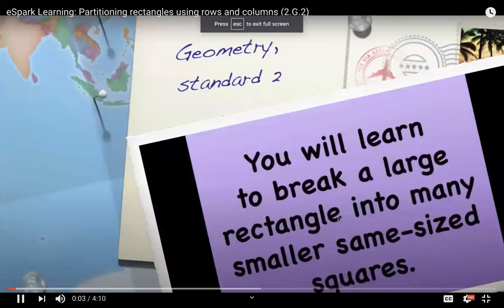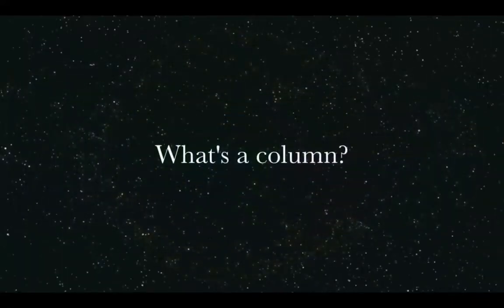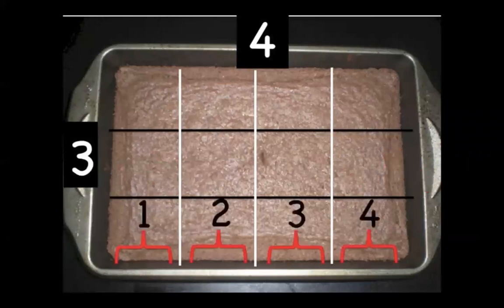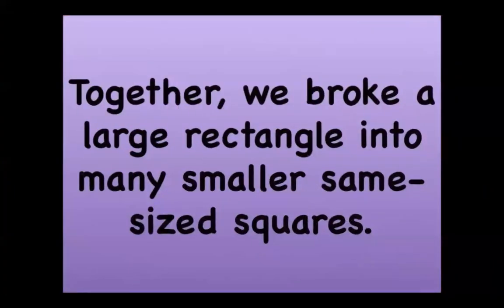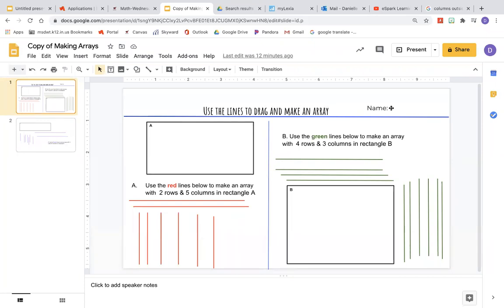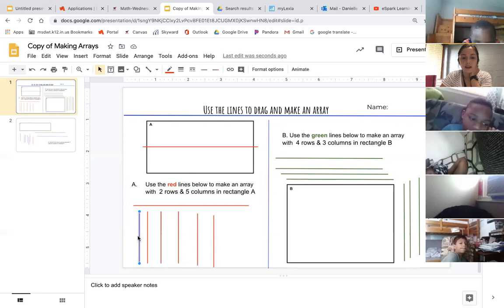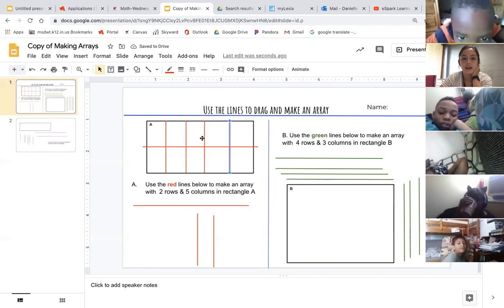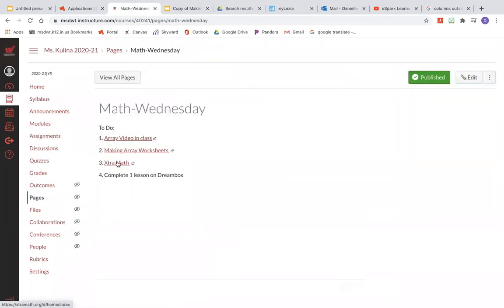Wednesday 8-26 Math